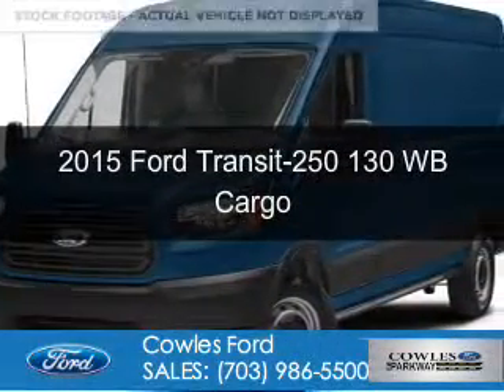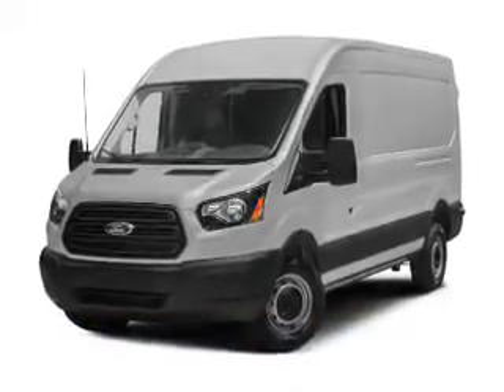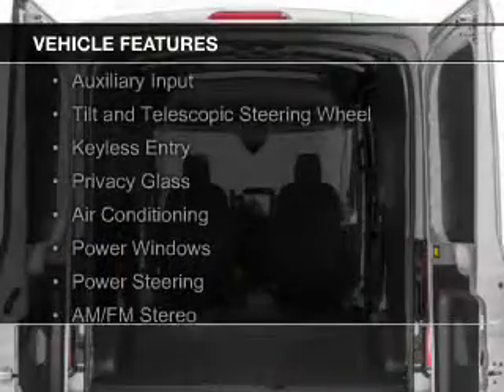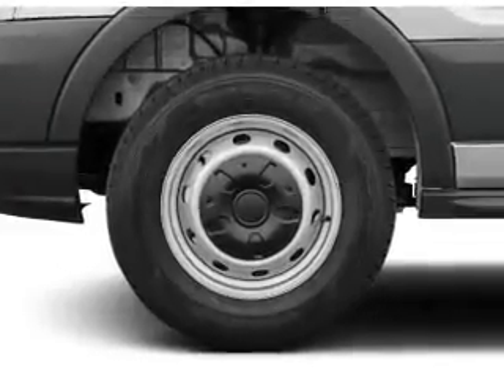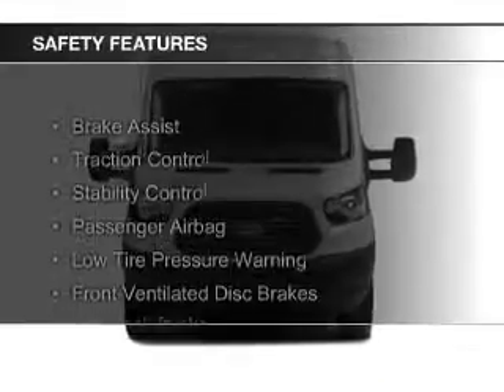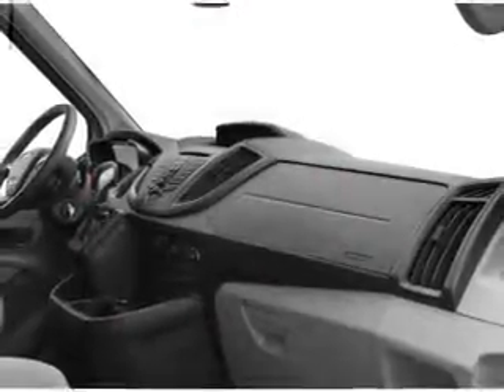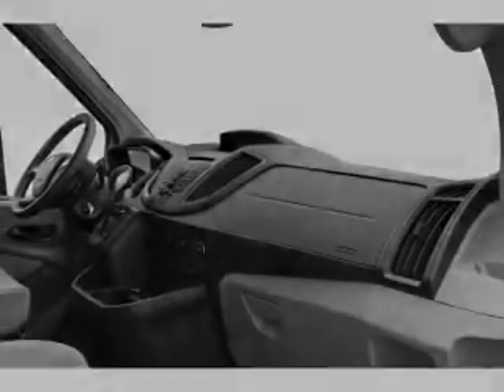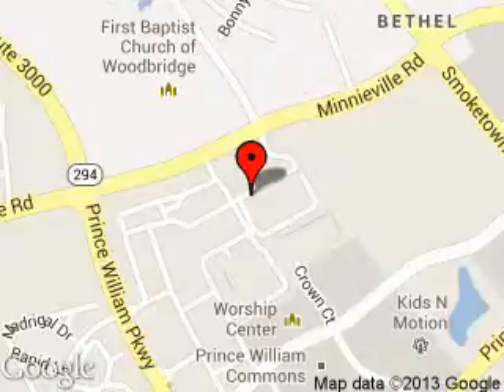2015 Ford Transit-250 - Woodbridge VA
Phone:
Year: 2015
Make: Ford
Model: Transit-250
Trim: 130 WB Cargo
Engine: 3.7 liter 6 cylinder 24 valve
Transmission: 6-Speed Automatic
Color: Blue Jeans Metallic
Mileage: 0
Address:
13779 Noblewood Plaza